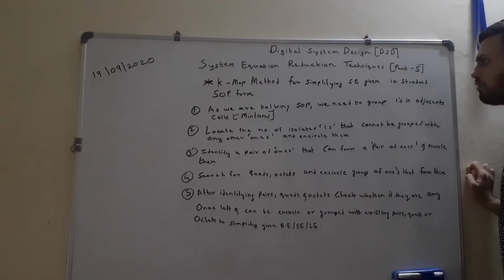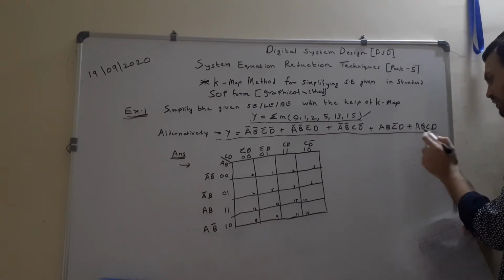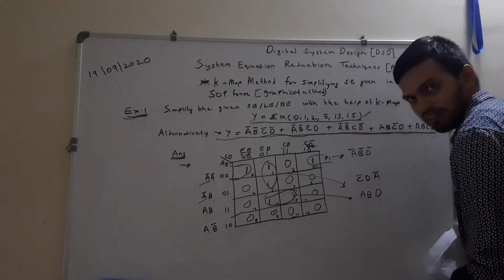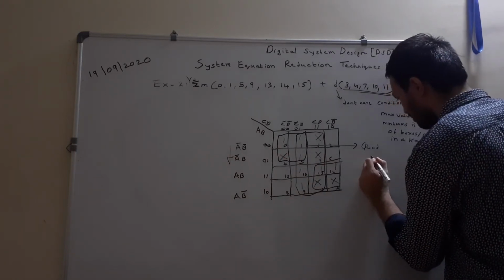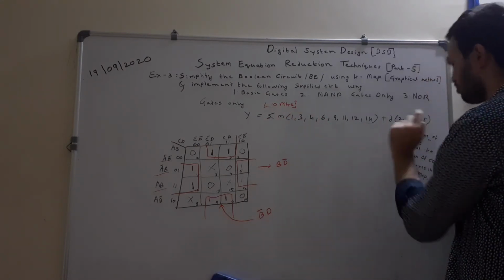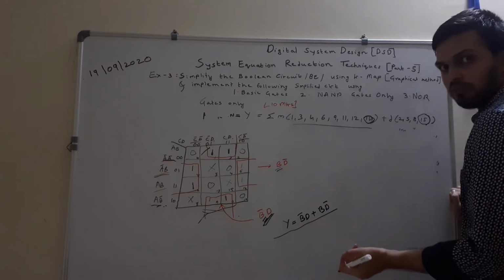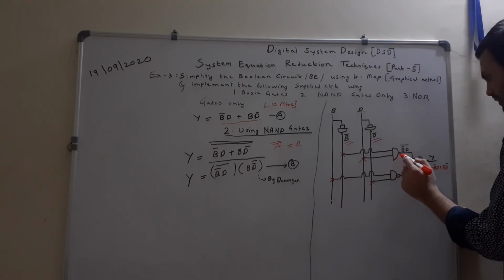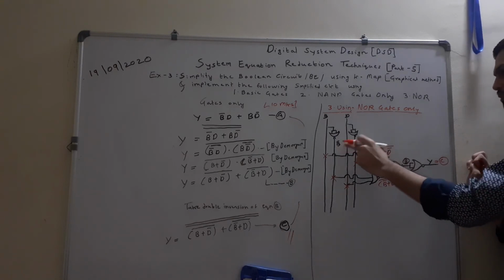DSD:L18:SystemEquationReductionTechniques[Part 5] :Simplification using K-Map [Standard SOP form]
This is the Part 5 of the lecture on System Equation Reduction Techniques . In this lecture, we will learn to solve examples based on K -Map Simplification Method. In this lecture, we will learn how to minimize system Equation given in Standard SOP Form by using Karnaugh Maps (K-Maps) [Graphical Method].

Keep Watching !!